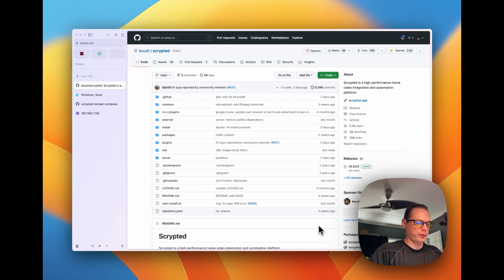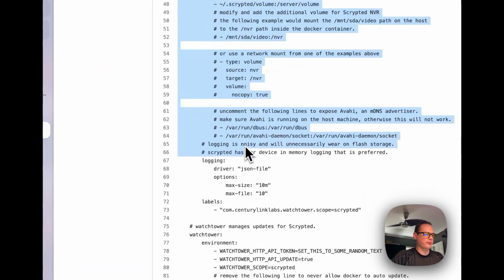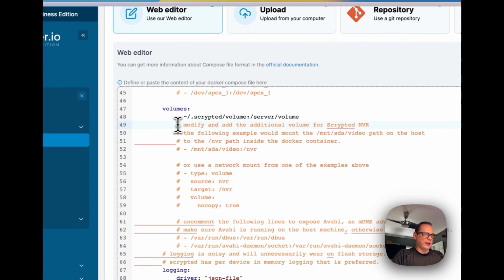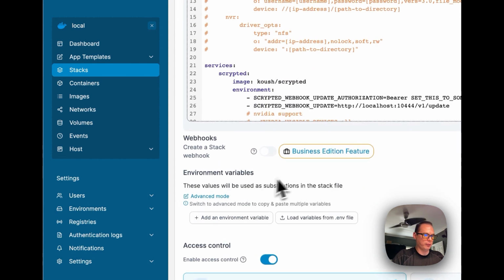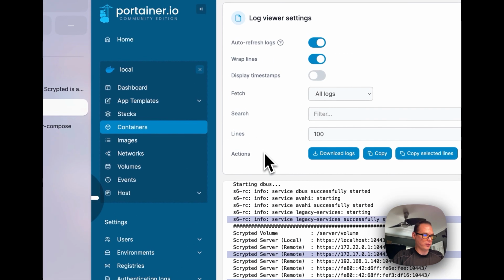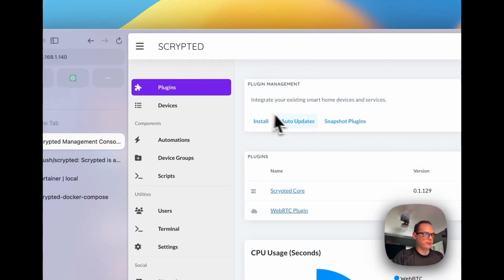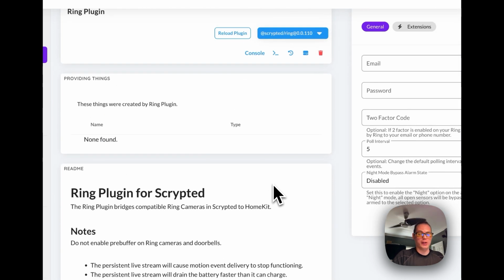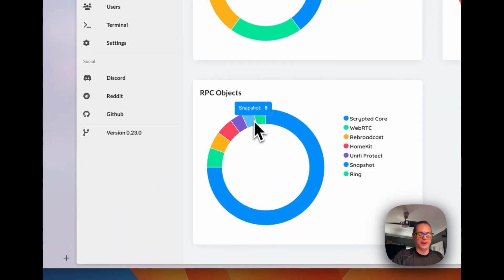How to install Scrypted on Portainer/Docker Compose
I'll show you how to get started with Scrypted on Portainer and how to setup everything with a Docker Compose yaml file in this video. Scrypted allows you to convert non-homekit certified cameras into homekit cameras without the need for certification. For the time being, I recommend maintaining the camera limit at 16 because that appears to be a decent range for keeping the streams steady and loading quickly.

Chapters:
00:00 Intro
01:10 About Scrypted
02:20 Installation Methods
03:29 Start installing
04:26 Github Gist YAML
04:35 Pasting YAML
05:07 Explain the YAML
11:20 Deploy YAML
14:46 Explain IP and Port
15:29 Create Scrypted Local Account
16:19 Going over the UI
17:51 Install Plugins
23:41 Going over the dashboard
25:31 Ending